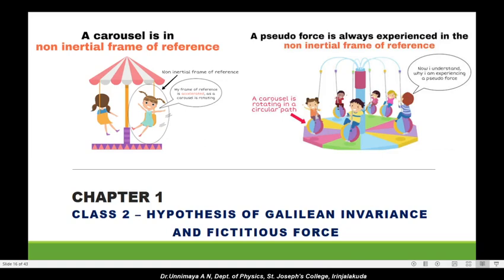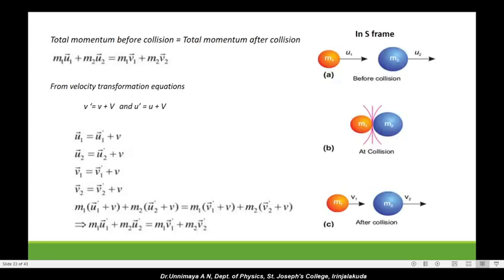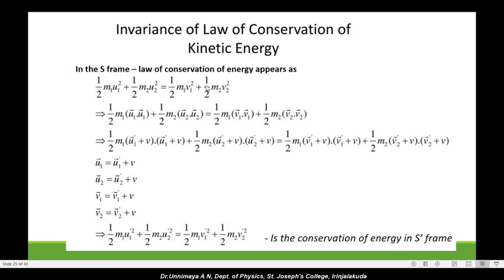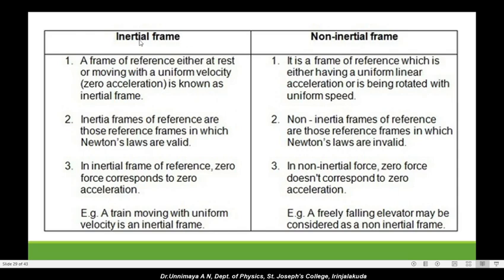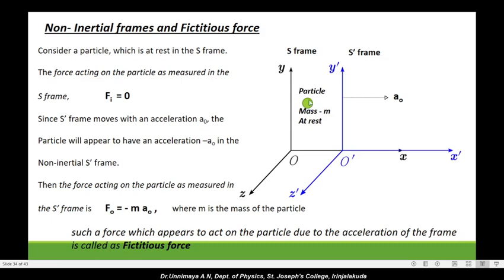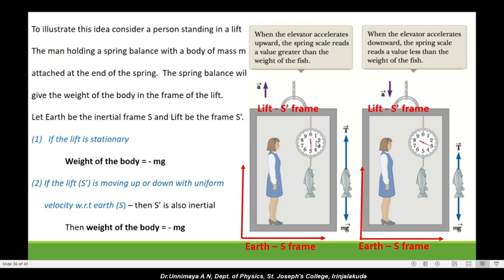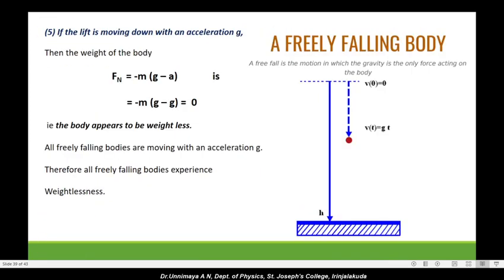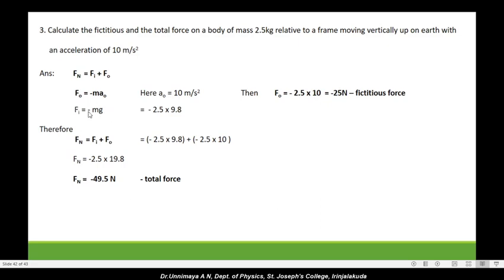BSc Physics - Semester 2- Non-inertial Frames - Class 2 Fictitious Force